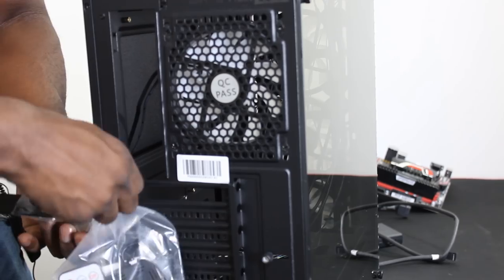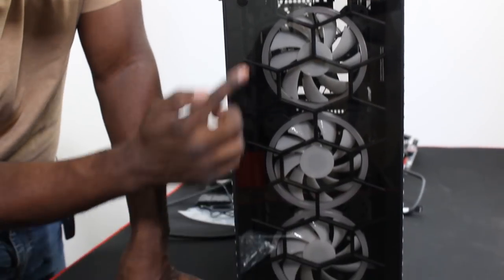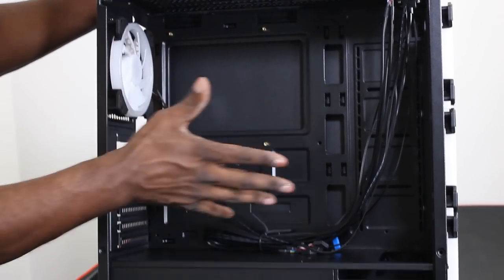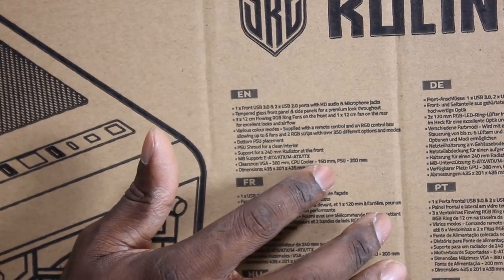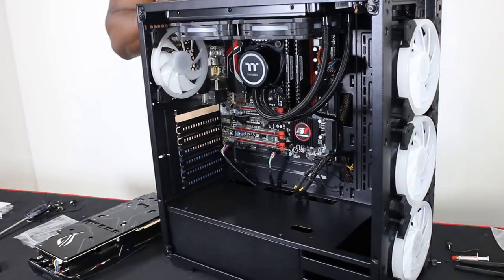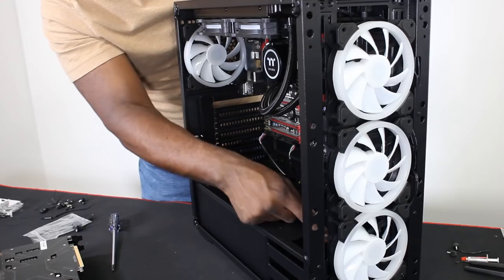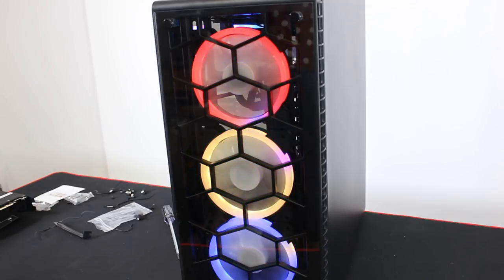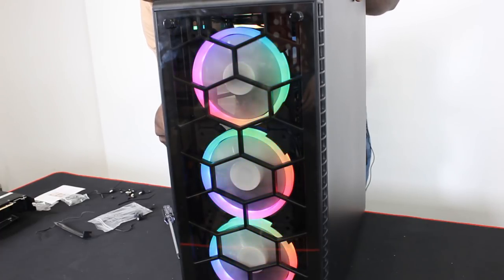Kolink Observatory RGB Case Build/Review - RTX 2060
The Kolink Observatory RGB case not only looks amazing but when its paired with the RTX 2060 it looks even better. !!

Why not watch my new Kolink video below

Why not watch our playlists to